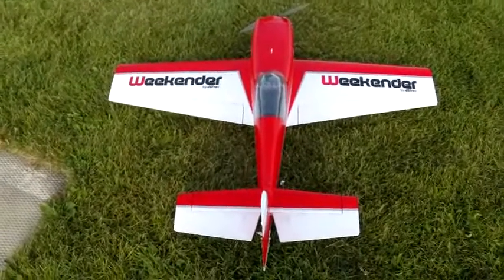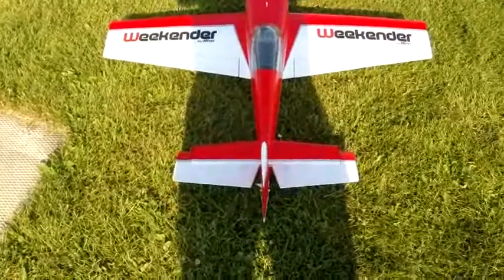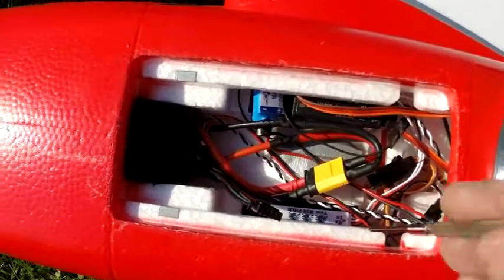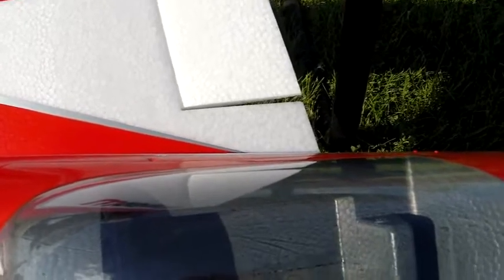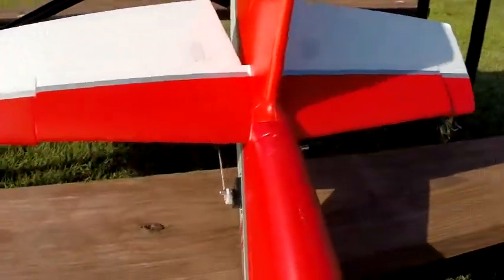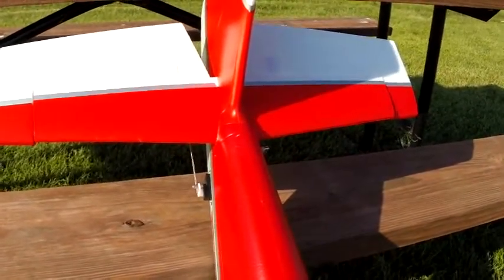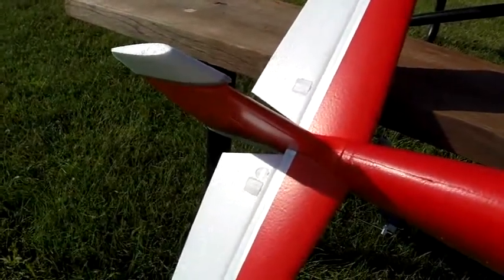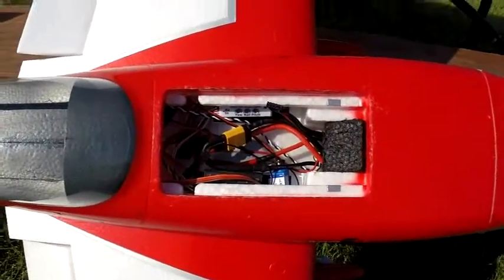Episode 47: Eagle Tree Guardian 2D/3D Simple Field Adjustment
Here is a simple visual way to make coarse and fine adjustments on your Eagle Tree 2D/3D Guardian stabilizer at the field.  You can easily see if the Guardian is correcting in the right direction and how much on each flight surface.